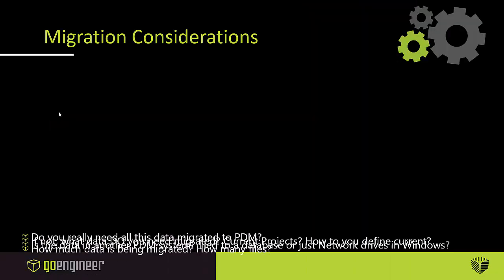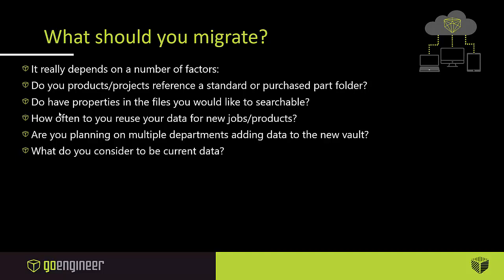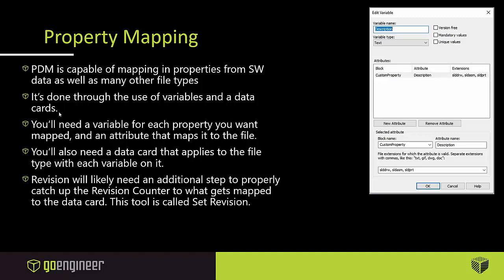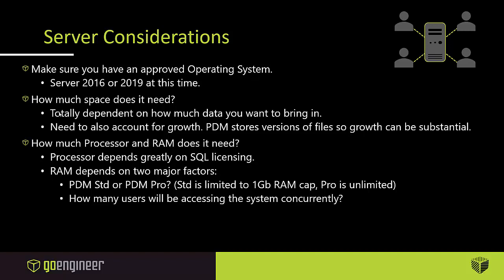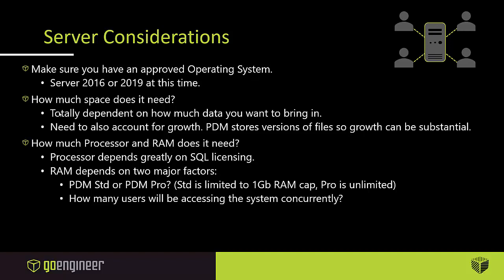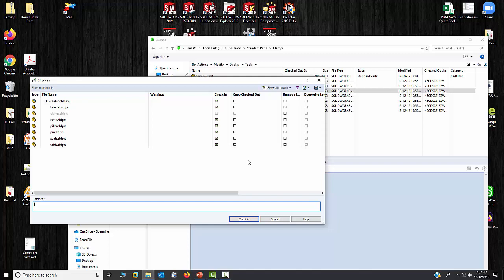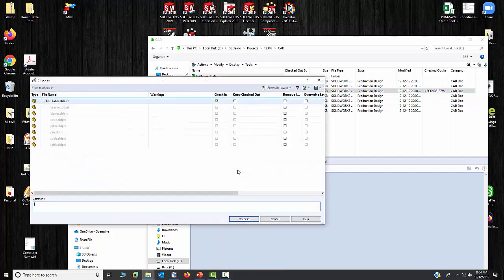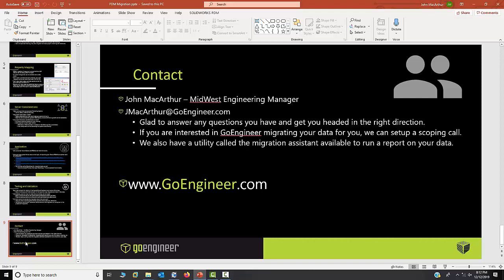WMLSWUg - PDM Admin Network Migration by John MacArthur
John MacArthur from GoEngineer talks about migrating SOLIDWORKS data from a network file share to SOLIDWORKS PDM Standard or Professional.